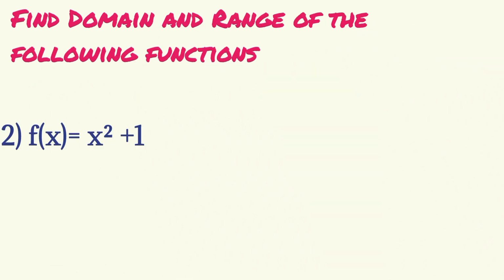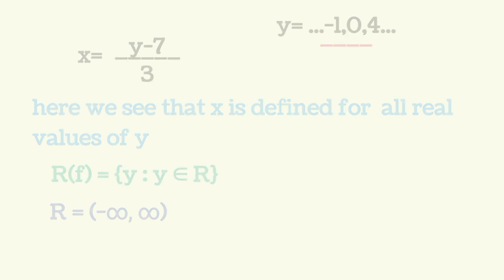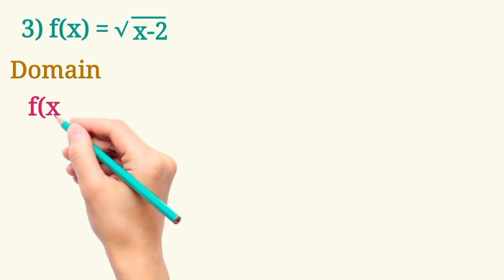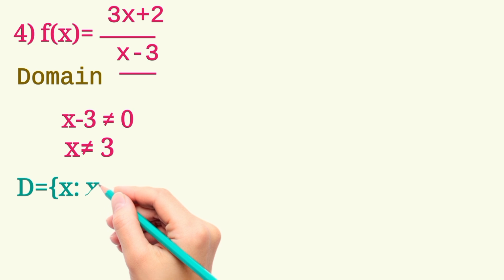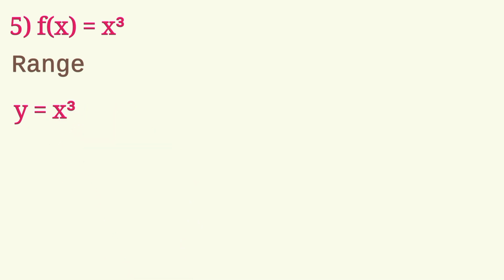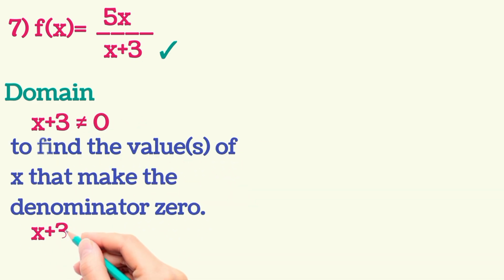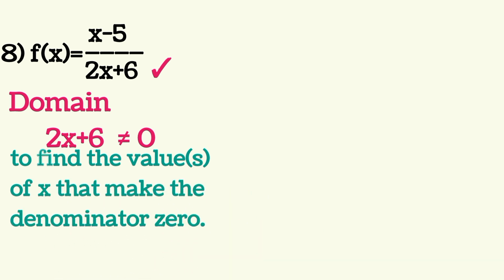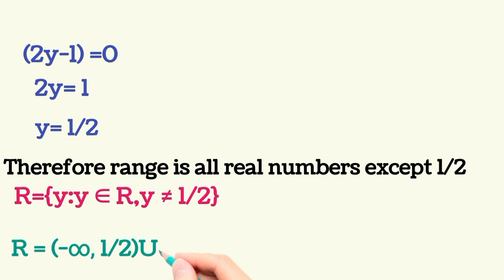Domain and Range of the functions Part -2, Class 11, Mathematics